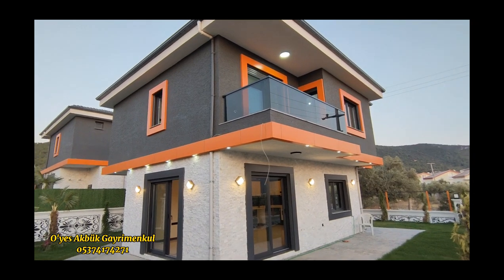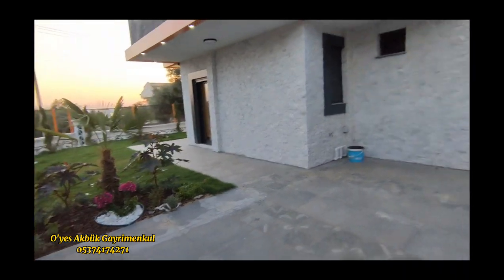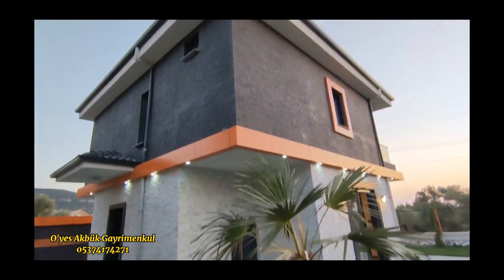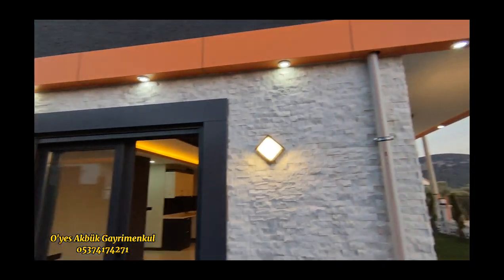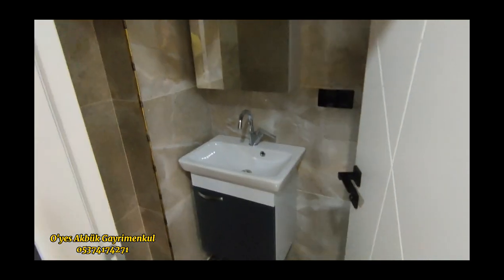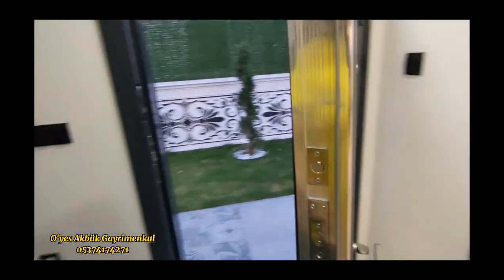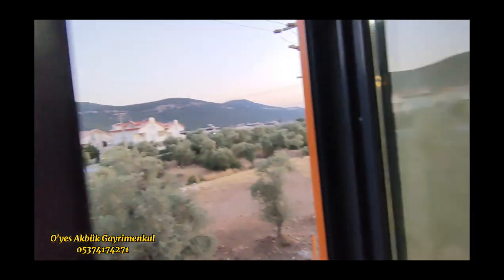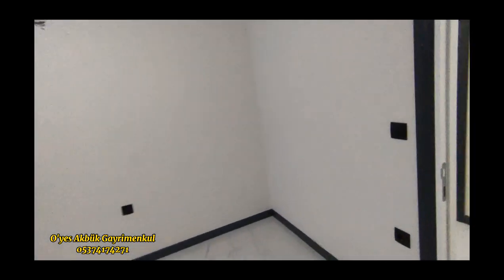Didim akbük'te 3+1 müstakil 3 ebeveyn banyolu yatak odası manzaralı bahçeli otoparklı 2.950000güncel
PROJEMİZ KENDİ İÇİNDE HER VİLLAYA 330m2 ARSA PAYI VE BAHCESİ VARDIR
PROJEMİZDE HER ODADA EBEVEYN BANYO SU VARDIR

İSKANI ALINMIŞ OTURUMA HAZIR

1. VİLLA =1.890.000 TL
2. VİLLA =.1.990.000TL
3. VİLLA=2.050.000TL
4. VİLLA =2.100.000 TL